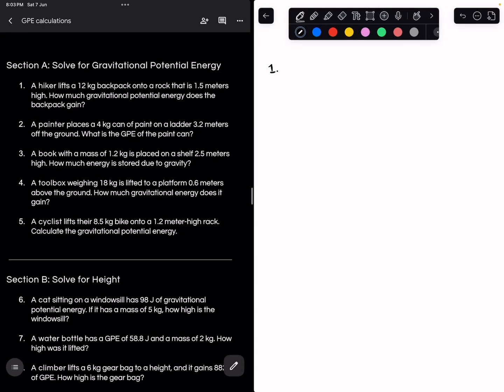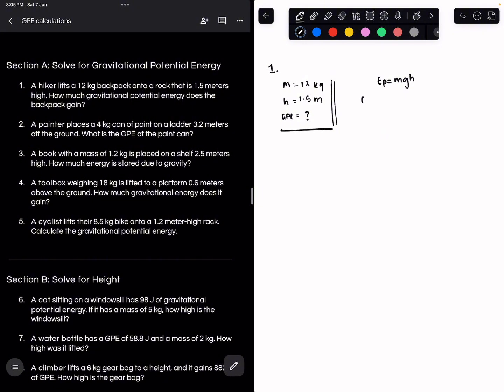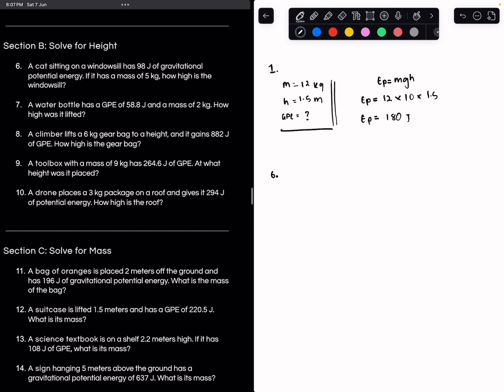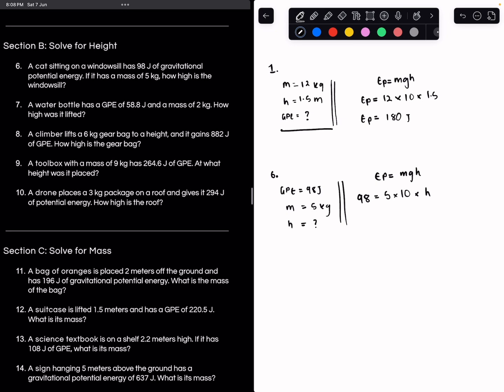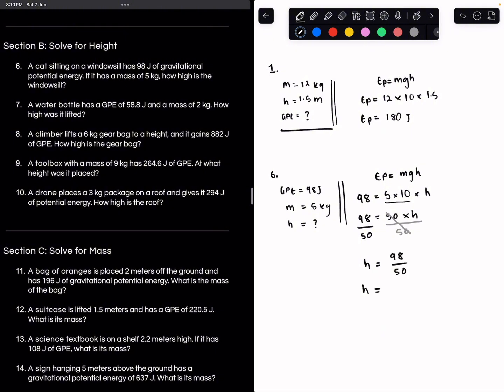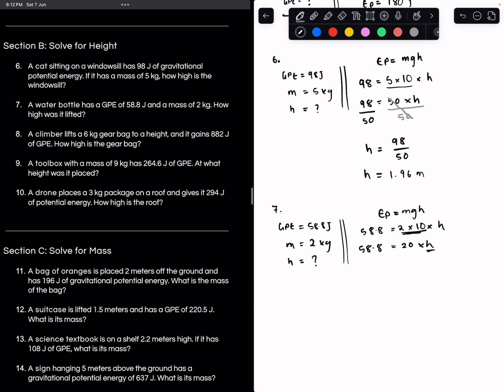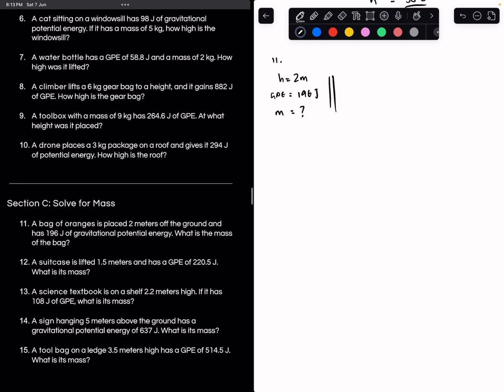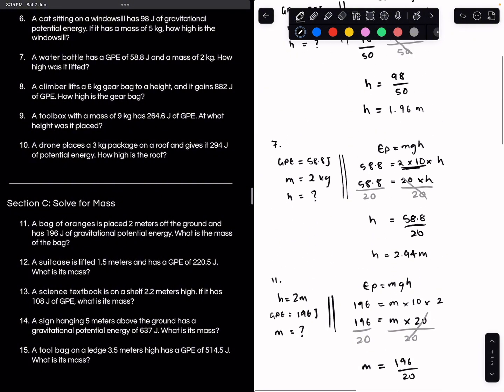Year 11 PES